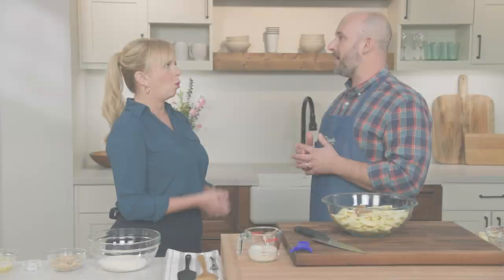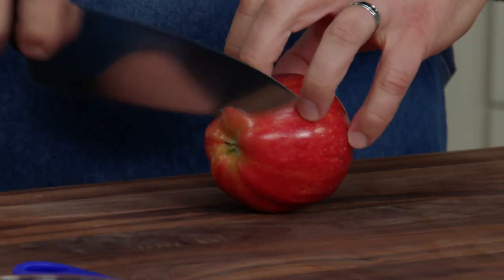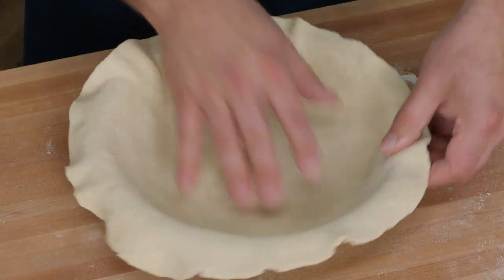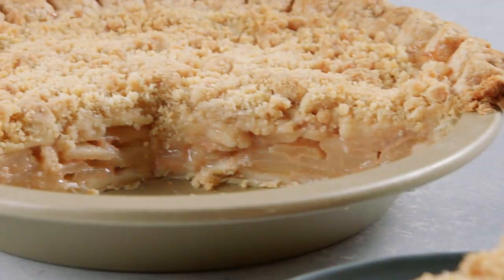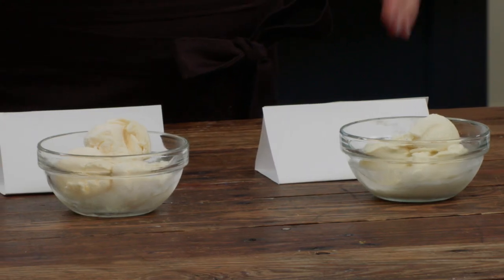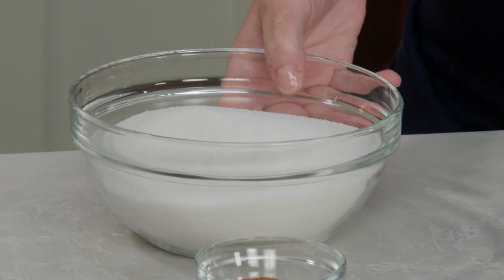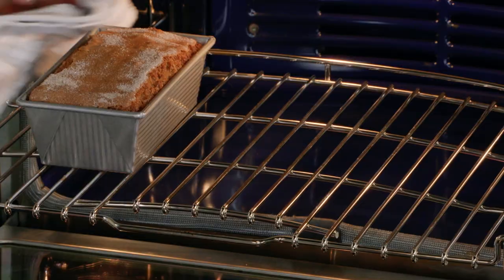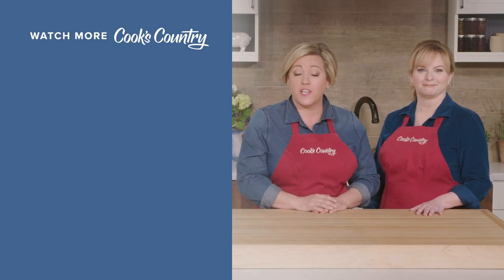How to Make Pennsylvania Dutch Apple Pie and Amish Cinnamon Bread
Test cook Bryan Roof makes host Bridget Lancaster perfect Pennsylvania Dutch Apple Pie. Next, tasting expert Jack Bishop challenges host Julia Collin Davison to a tasting of vanilla ice cream. Then, equipment expert Adam Ried reveals his top pick for loaf pans. Finally, Bridget and Julia bake the best Amish Cinnamon Bread.